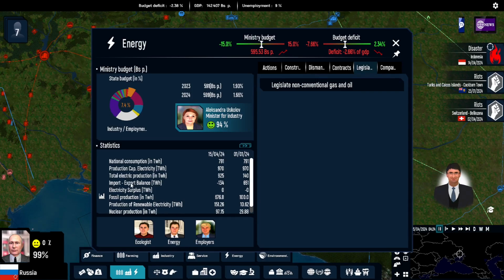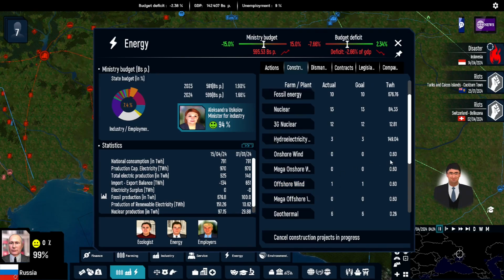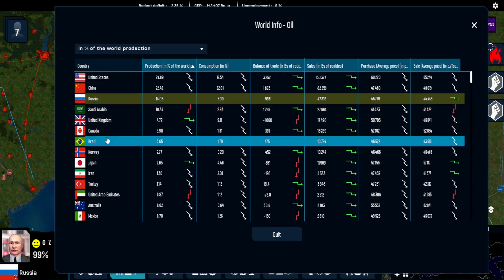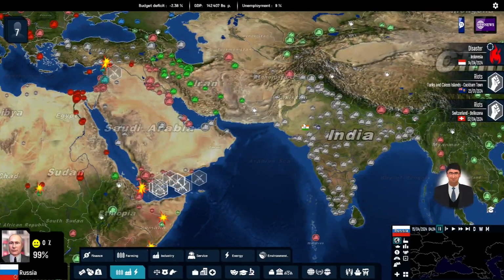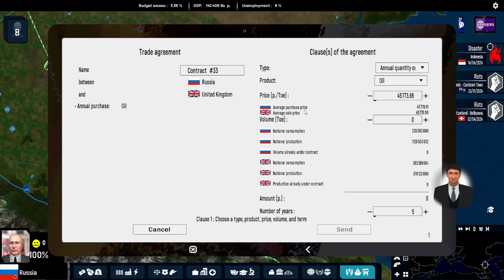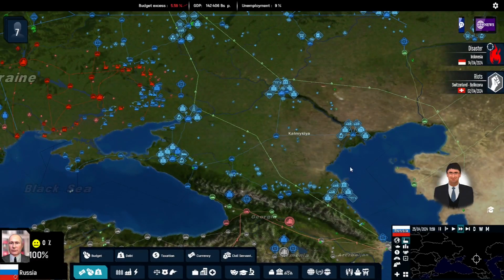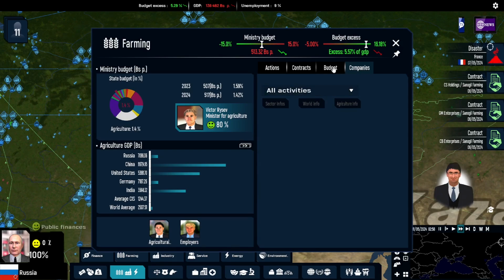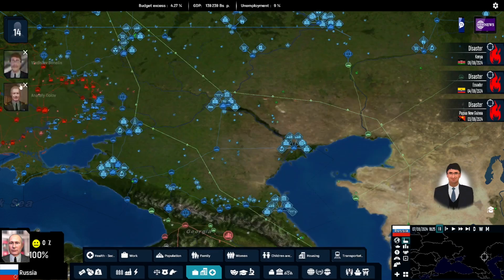Russia(GPS5)Geo Political Simulator 5 Part 3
Russia Geo Political Simulator 5 Part 3

Russia :
British Car Company :

Geopolitical Simulator 5 - aka GPS5 - is a simulation of our current world, recreating its features in-depth and across a number of domains: economic, political, military, social, financial, environmental, energetic, transportation...

Every country and major multinational corporation are represented with their own variables and functions. The calculation and scenario engines include more than 150,000 facts and figures, 20,000 texts, and 12 hours of recorded dialog. An ultra-detailed and animated 3D map with vegetation, bodies of water, every border, regions, production facilities, and important strategic sites around the world become your playground.